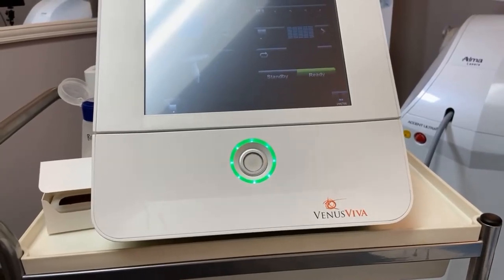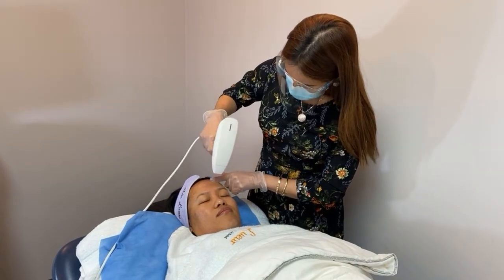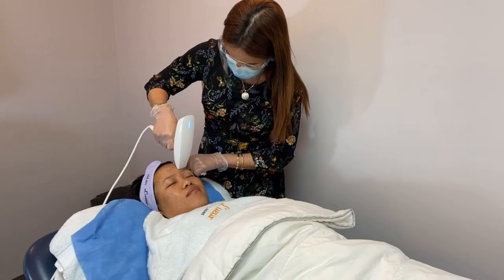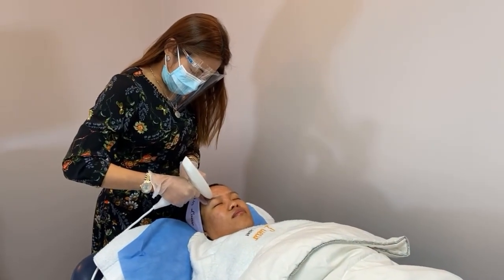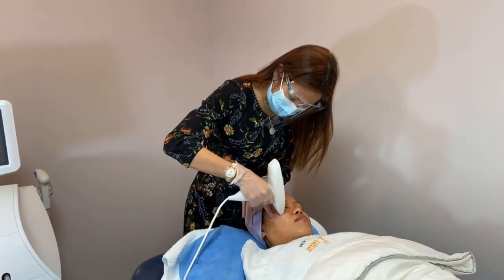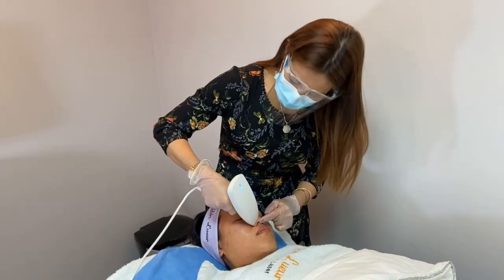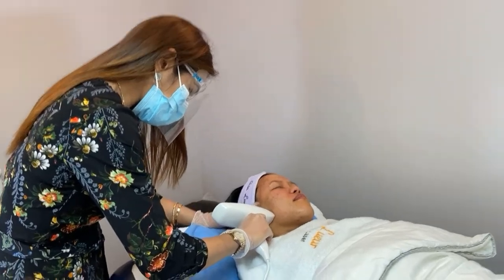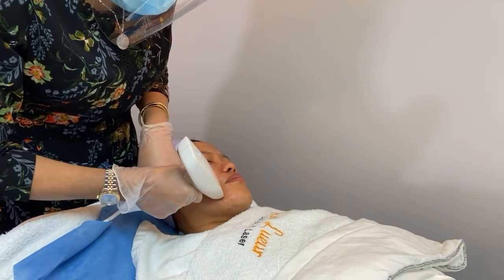Venus Viva for Acne Scar Treatment | Wrinkle Treatment | Skin Re-surfacing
Missed our facebook live? Don’t worry, we’ve got it right here! Find out more on why VenusViva might be just for you by watching this video!
Shoutout to our skinlueurbaby Xyrel @Vana Lalwatsera for being the star of tonight’s video! Check out her channel as well for some cute vlogs!